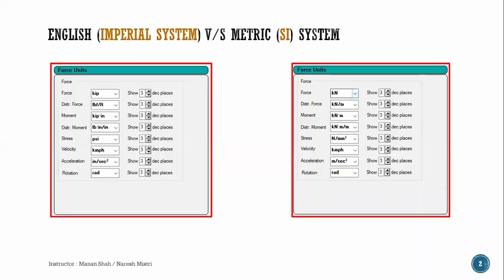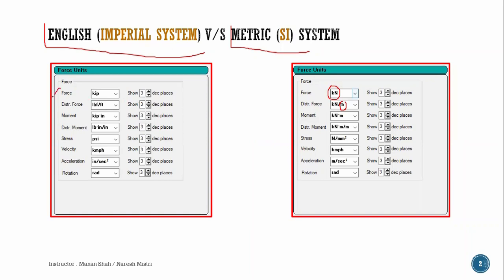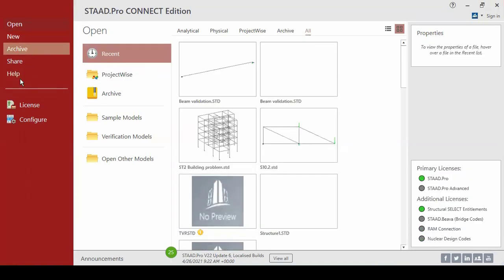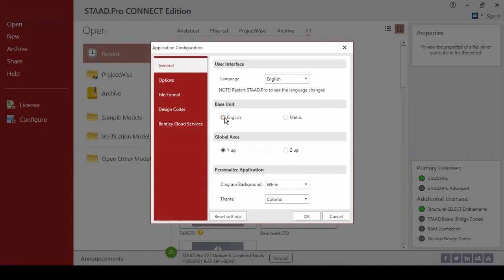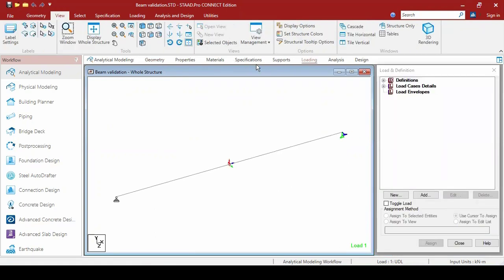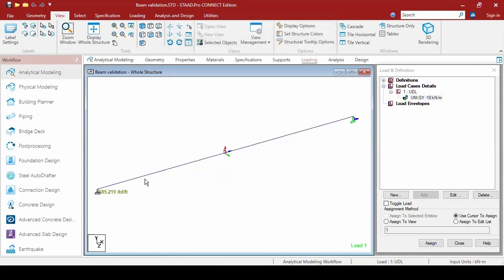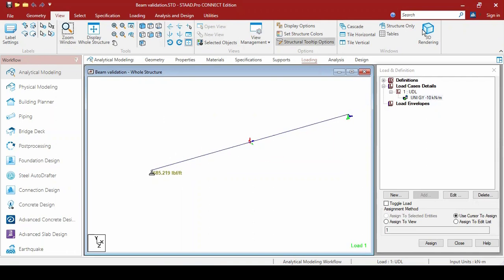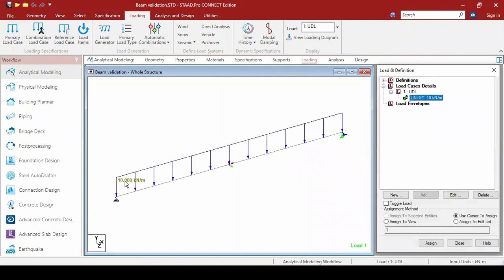1.How to change base units in STAAD Pro connect edition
How to change base units in STAAD Pro